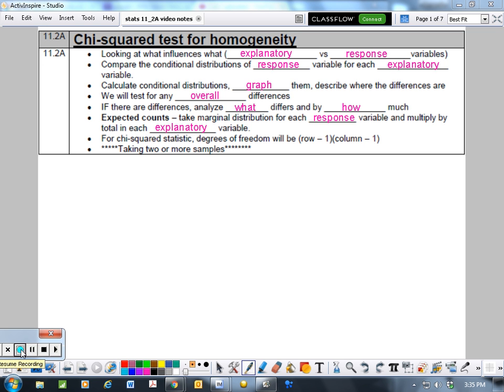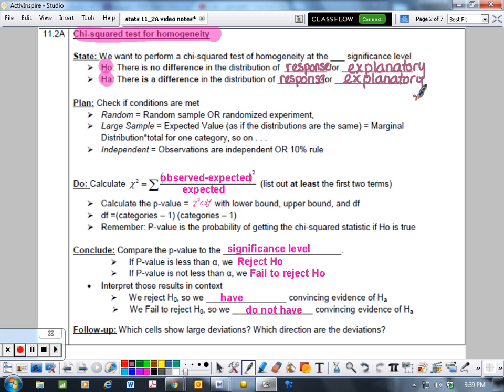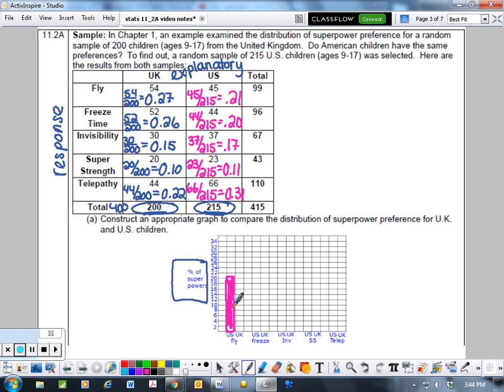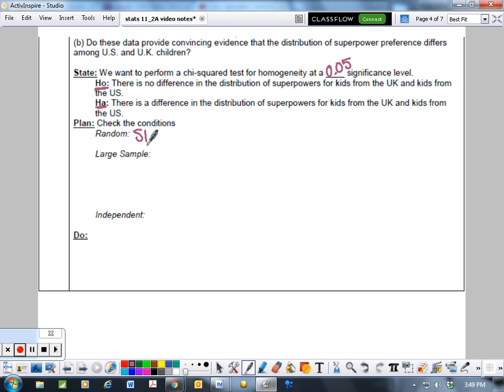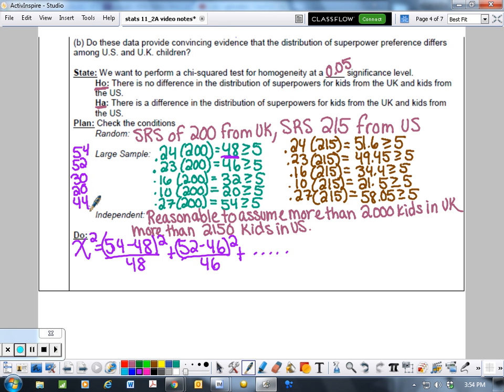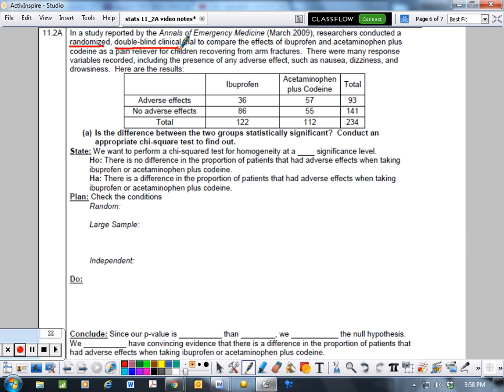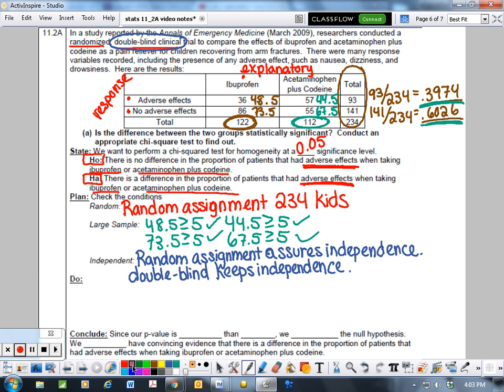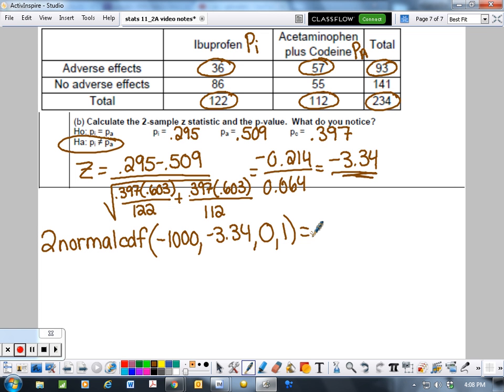stats 11 2A notes